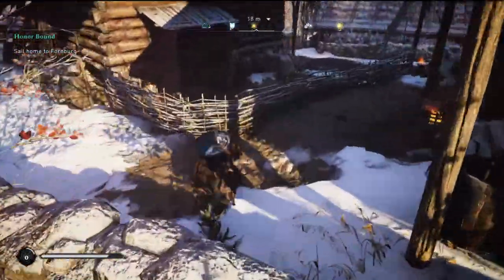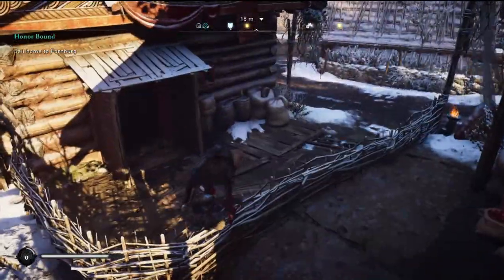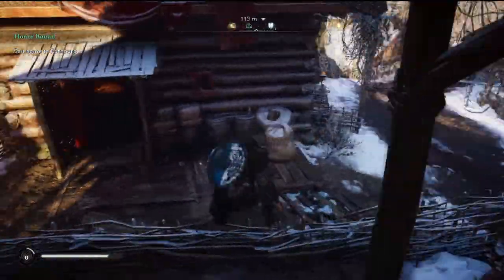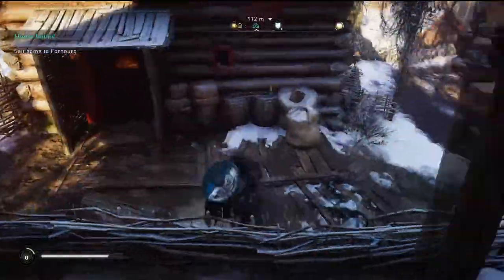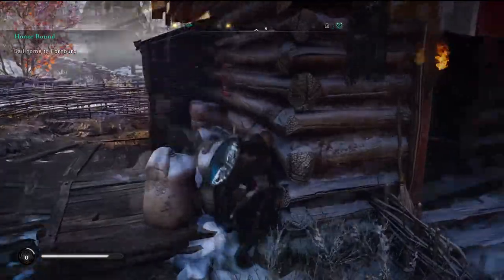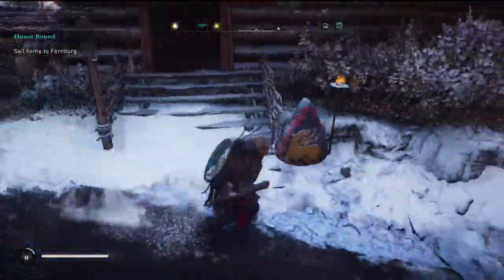Assassins Creed Valhalla - How To Catch Sulke (Quicktips)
This video will show you how to catch Sulke In Assassins Creed Valhalla

Hi Noobs. I hope you enjoy my no nonsense tutorials. Unfortunately Youtube doesn't pay quick videos well.
If you would like to help the channel for FREE than try out this great productivity app (Click up) though my